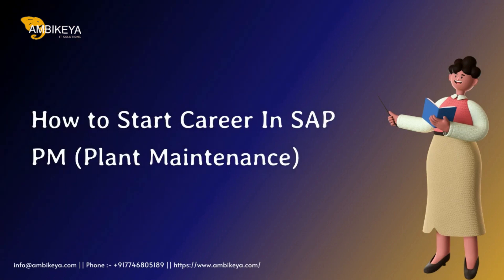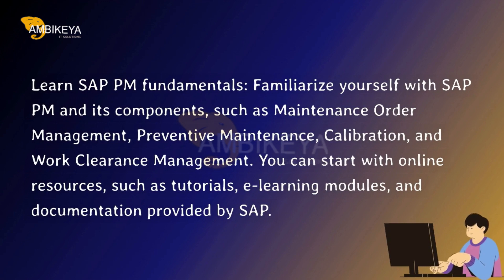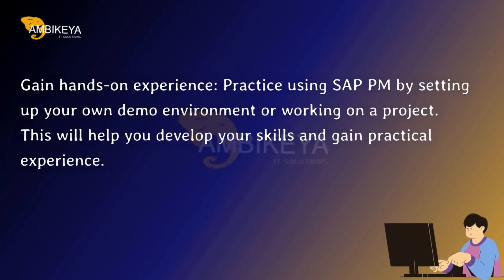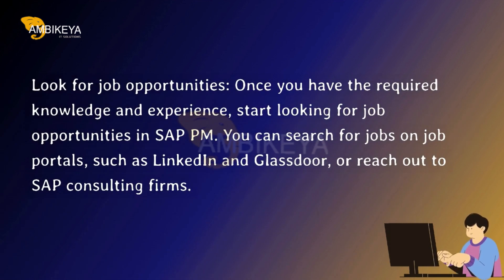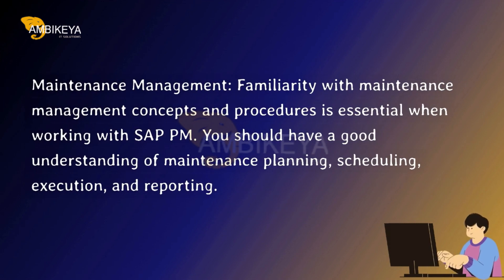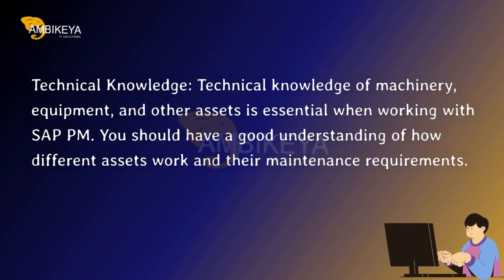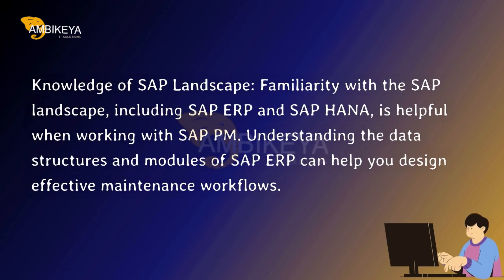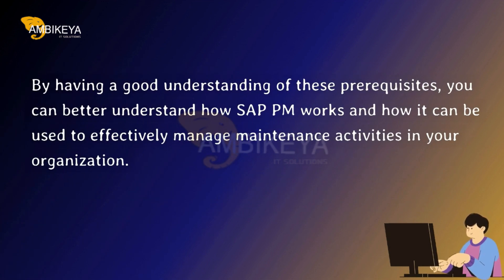How to Start Career In SAP PM (Plant Maintenance) || SAP PM Training || Ambikeya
💁🏻Who Can Do SAP PM Course:-
Anyone who has an interest in learning SAP Plant Maintenance (PM) can take a SAP PM course. However, to fully benefit from the course, it is recommended that the individual has some prior knowledge of plant maintenance processes and procedures.

The course is suitable for individuals who are:

Maintenance planners, supervisors, or technicians who work in plant maintenance departments
Professionals who want to pursue a career in plant maintenance or enterprise resource planning (ERP)
Engineers or managers who want to implement SAP PM in their organization
Students who want to gain knowledge of SAP PM as part of their academic curriculum or for career advancement.